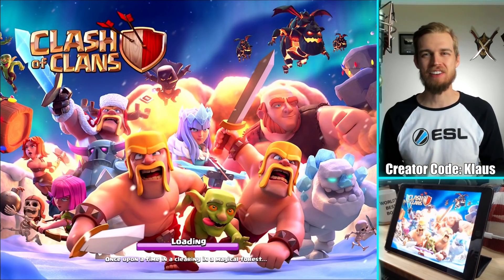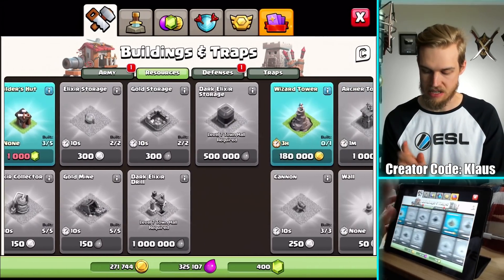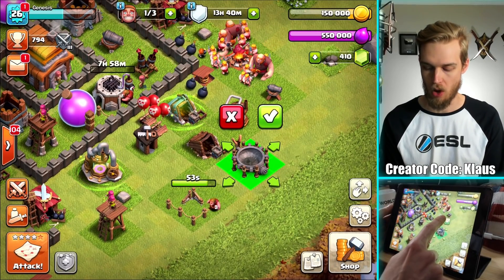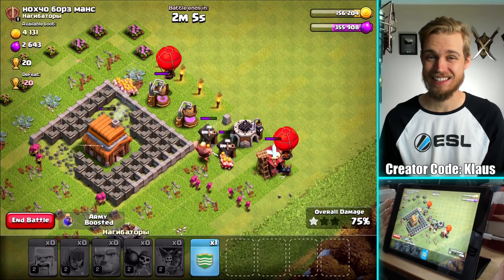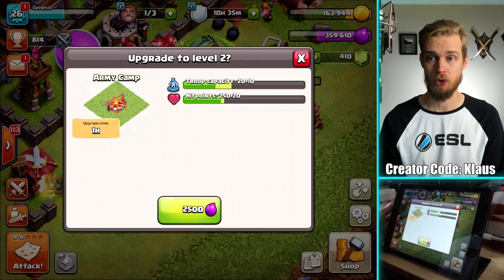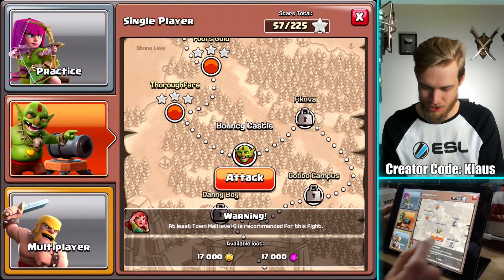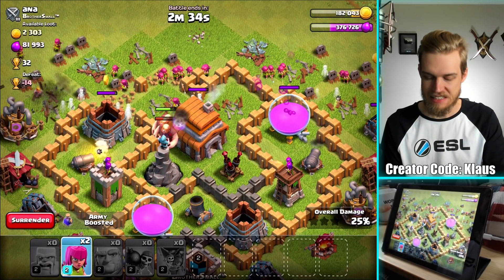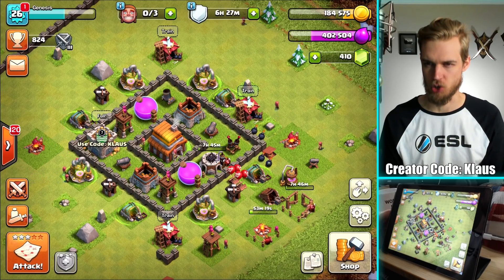DAY ONE TOWN HALL 5! TH5 LET'S PLAY PREMIERE!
Amazon GameOn: EXCLUSIVE Clash of Clans content you CAN'T see ANYWHERE else!  Click the link!